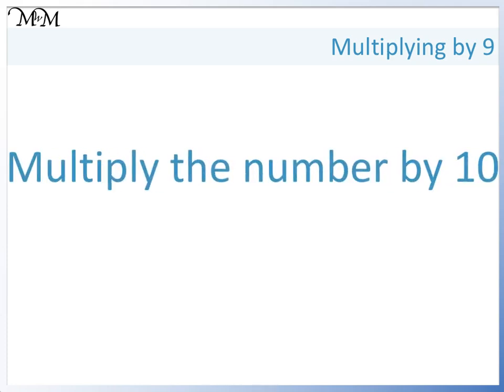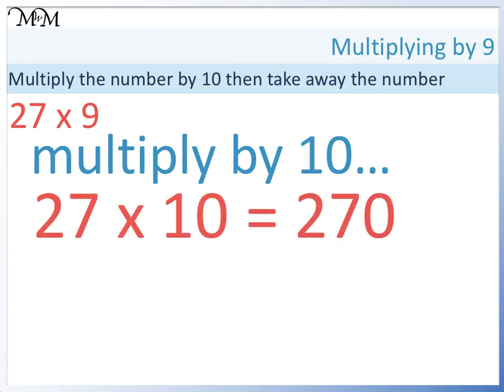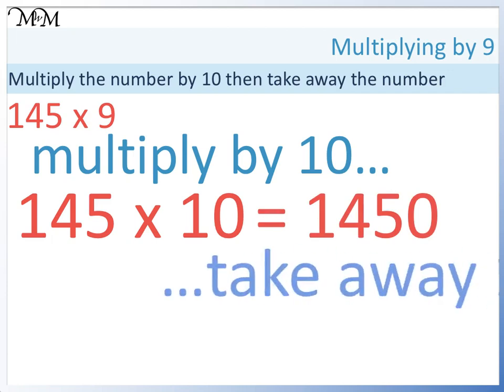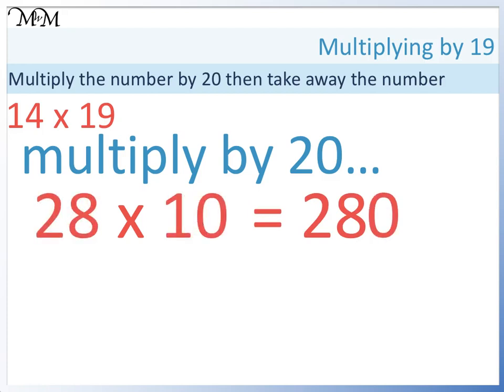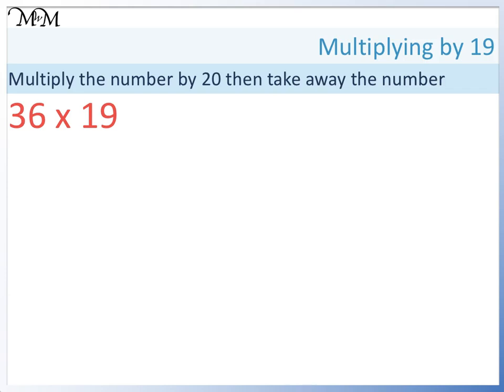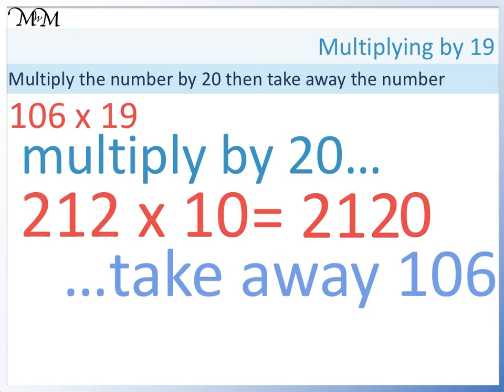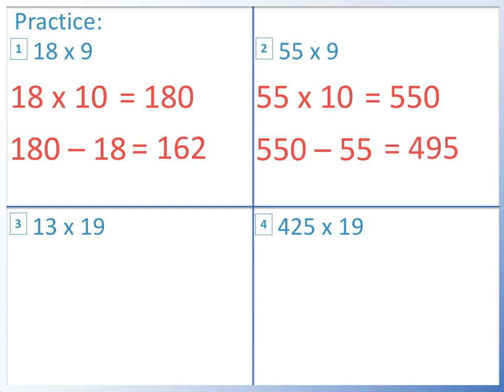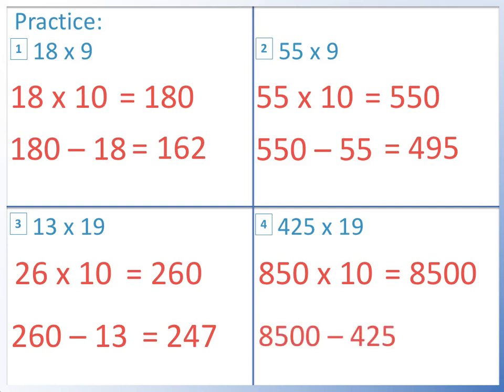Multiplying with the Compensation Method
Learn how to multiply by 9 and 19 using the compensation strategy with this video lesson.

for more video lessons, worksheets, examples and online questions.